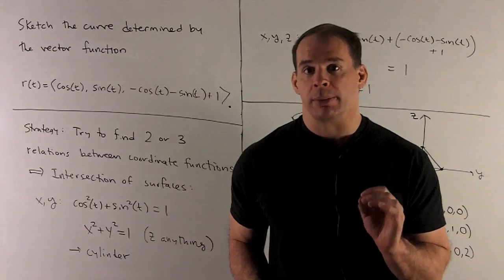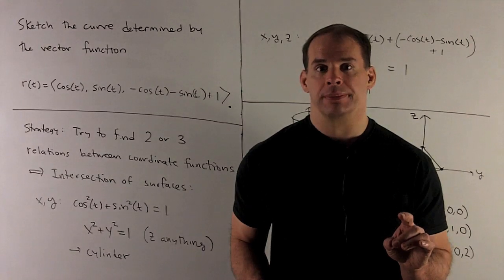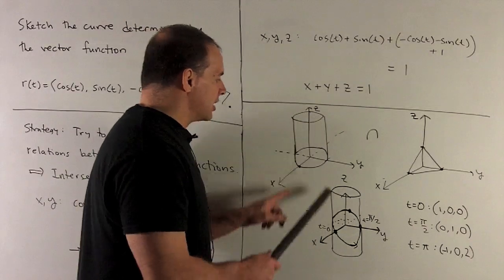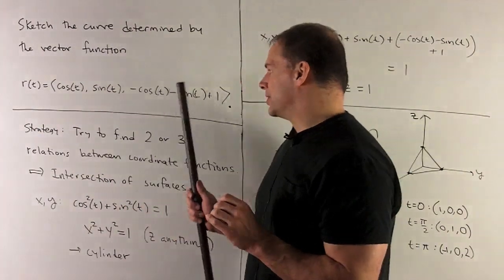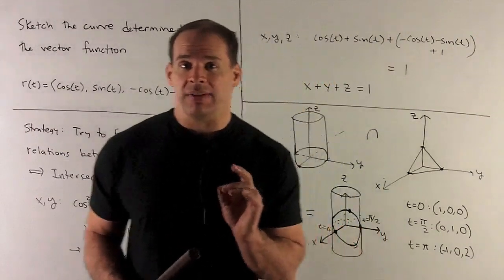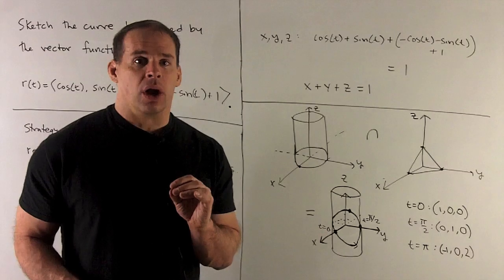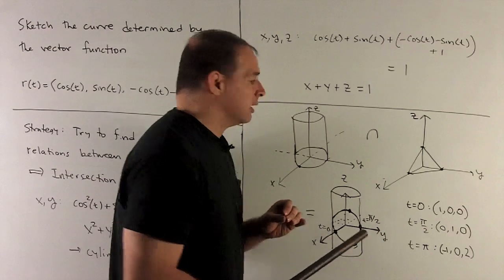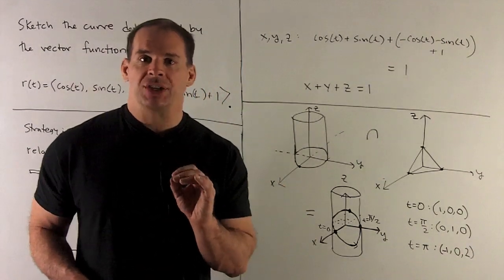Sketching a Parametrized Curve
Multivariable Calculus:  Sketch the curve for the vector-valued function  r(t) = (cos(t),  sin(t), -cos(t)-sin(t) +1).  We describe the trace of the curve as the intersection of a cylinder and a plane.